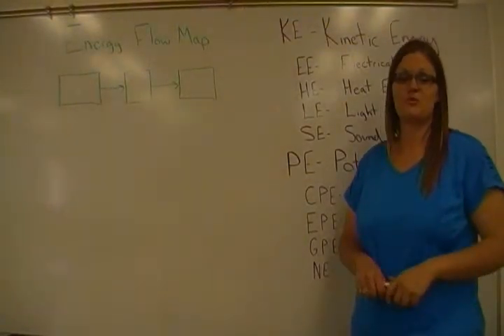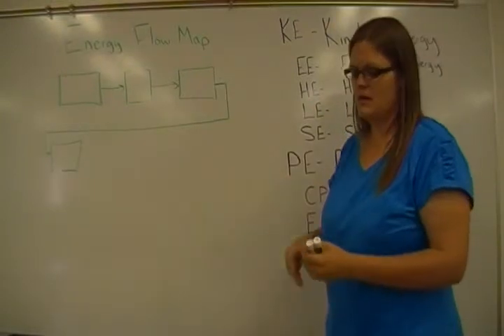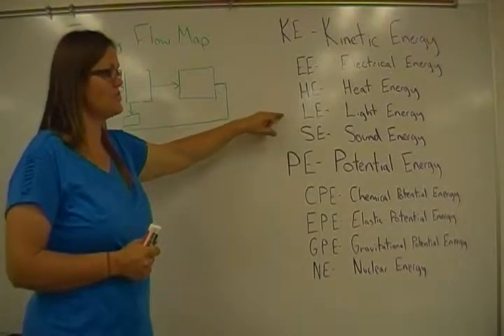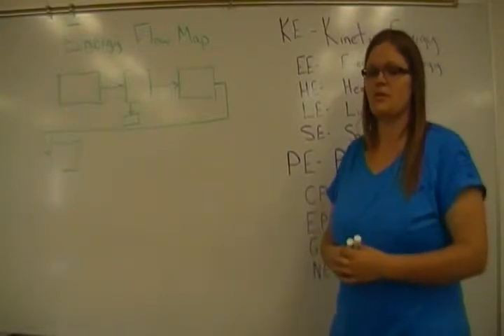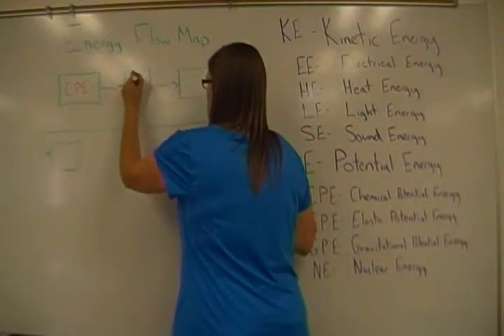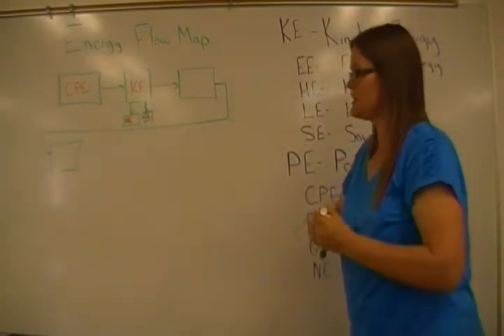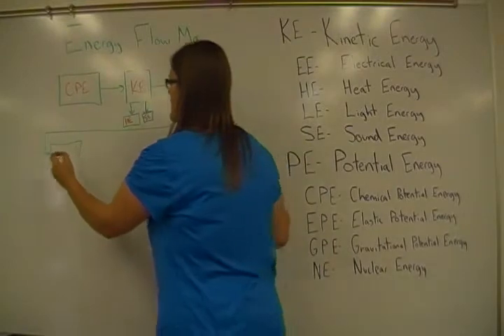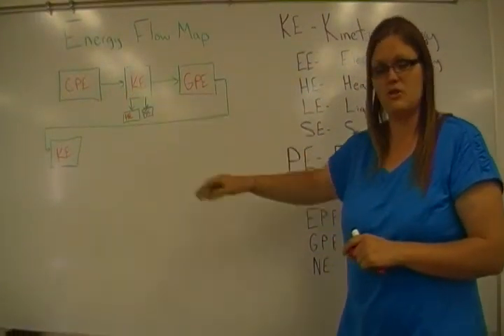Energy Flow Map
How to draw an energy diagram using the Flow Map from Thinking Maps